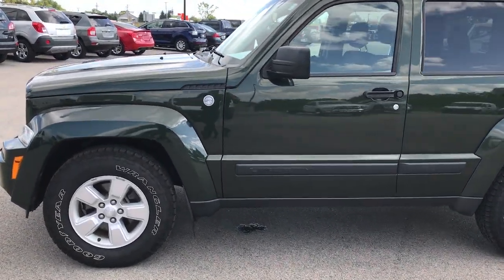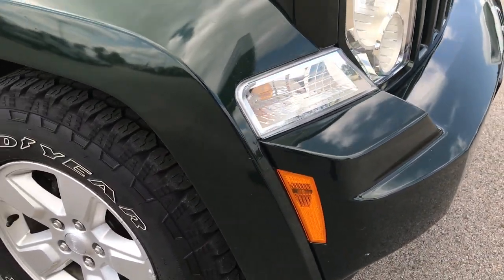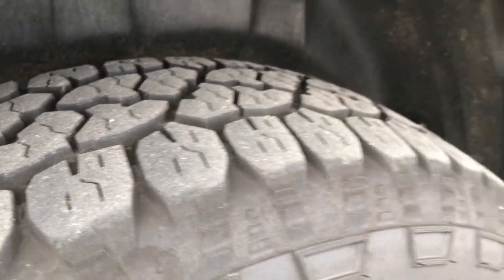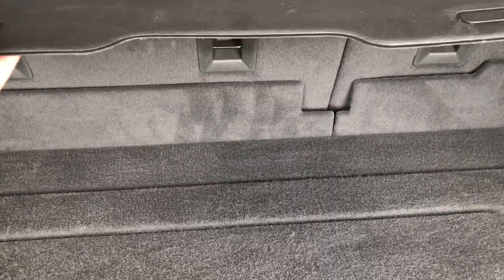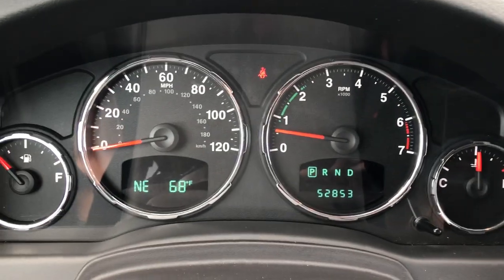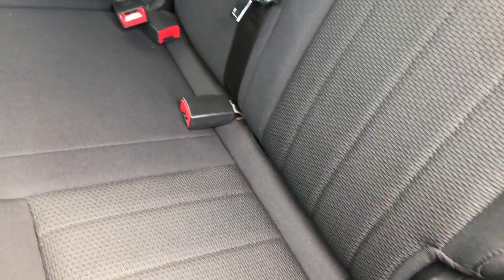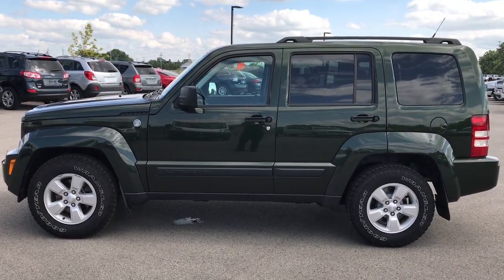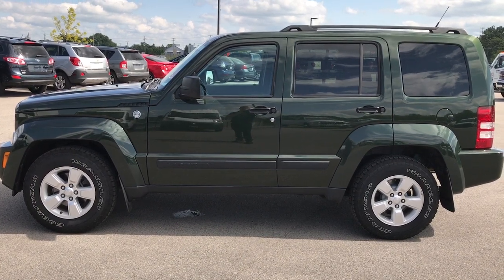2011 JEEP LIBERTY NATURAL GREEN WISCONSIN FOND DU LAC WALK AROUND REVIEW SOLD! 7T395AA SUMMITAUTO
This 2011 JEEP LIBERTY SPORT 4X4 IN NATURAL GREEN PEARL is the vehicle we did walk around review of today.

2011 JEEP LIBERTY SPORT 4X4 IN NATURAL GREEN PEARL

STOCK: 7T395AA
PRICE: $13,499
MILES: 52,807
MAKE: JEEP
MODEL: LIBERTY SPORT
VIN: 1J4PN2GK6BW506784

Clean Title History! 3.7 Liter V6 SOHC Engine, 210 Horsepower, Trail Rated 4x4, Sport Package, Automatic Transmission Center Console Shifter, Turn Dial 4x4 Four Wheel Drive 4WD, Non Smoker, Black Ebony Cloth Seats, Bucket Seats, 2nd Row Bench Seating, Heated Power Mirrors, Electronic Stability Control Traction Control ESC, Downhill Assist Control DAC, Goodyear Trailrunner P225/75 R16 Tires, Painted Alloy Rims Premium Wheels, Four Wheel Disc Brakes, AM / FM Radio Tuner, Sirius/XM Satellite Radio Capabilities Sirius / XM, CD Player, Auxiliary MP3 Jack Portable Audio Connection, Keyless Entry System, Manual Raise Rear Gate with Manual Raise Glass, Adjustable Height Seatbelts, Driver and Passenger Front Air Bags, L.A.T.C.H. Child Safety System, Side Curtain Air Bags SRS Safety Restraint System, 2nd Row Power Windows, Multi-Function Steering Wheel Controls, Compass, Outside Temperature Display and Mileage Display, Fold Down Rear Seats, Factory Floormats, Air Conditioning AC, Cruise Control, Power Locks, Power Windows, Tilt Steering Wheel, Automatic Headlights Autolamp, Natural Green Pearlcoat, Clean Autocheck! Very very clean inside and out! This is one of the sharpest 2011 Jeep Liberty suvs we have ever had on our lot!

STOCK: 7T395AA
PRICE: $13,499
MILES: 52,807
MAKE: JEEP
MODEL: LIBERTY SPORT
VIN: 1J4PN2GK6BW506784